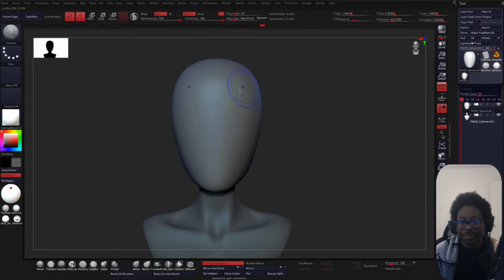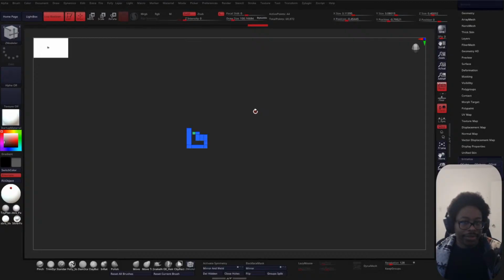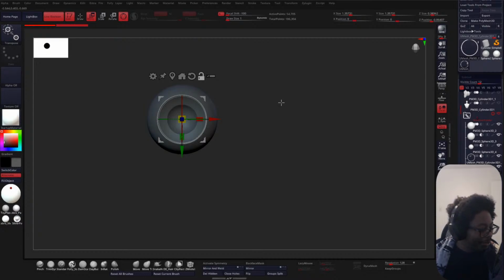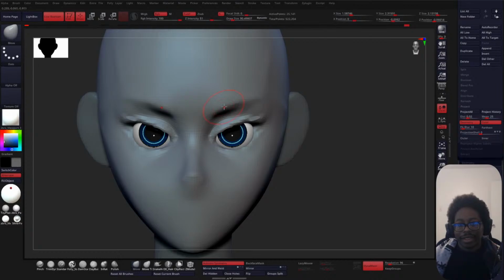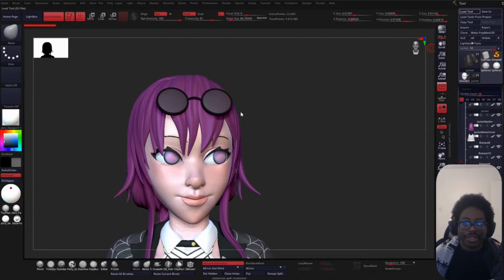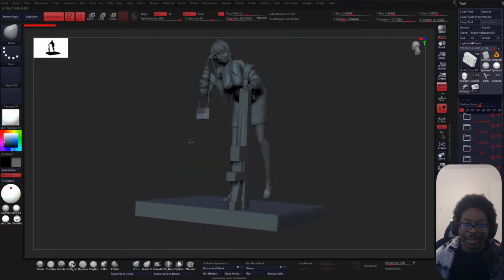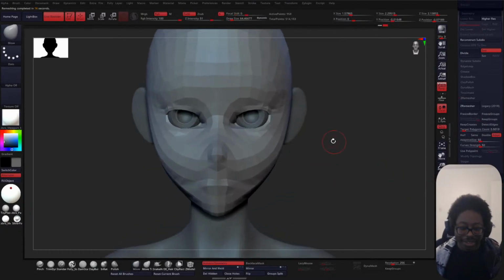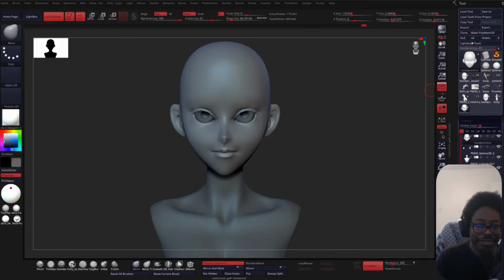[LIVE] Zbrush Sculpting: Head